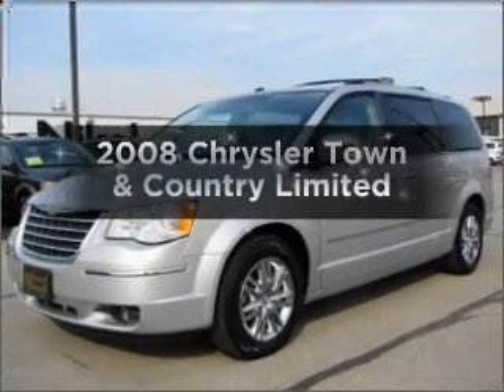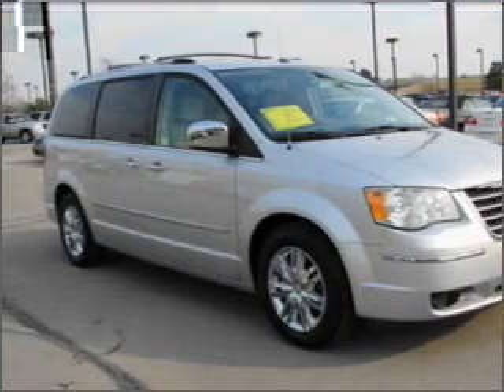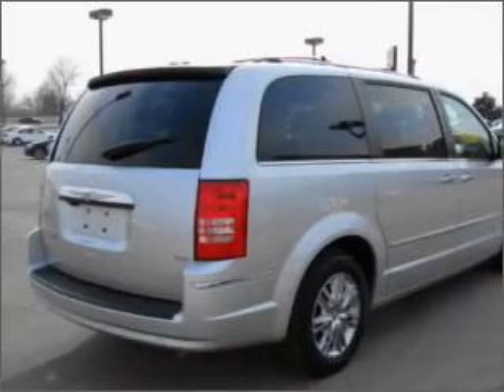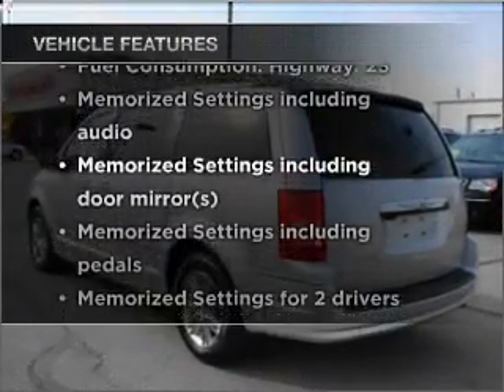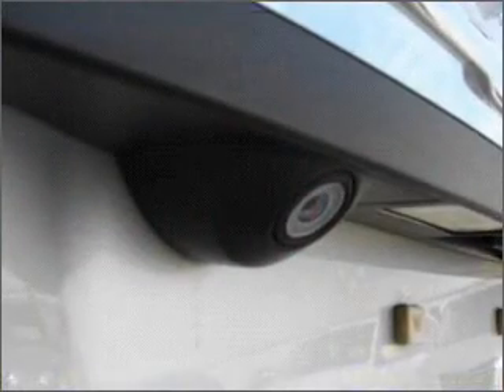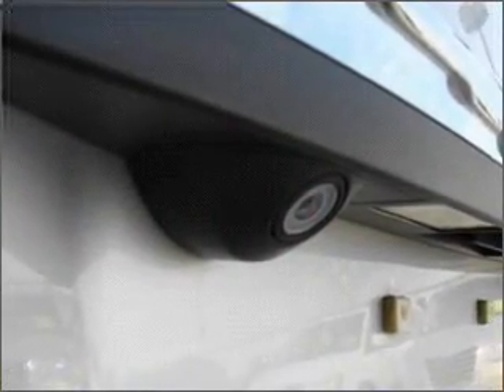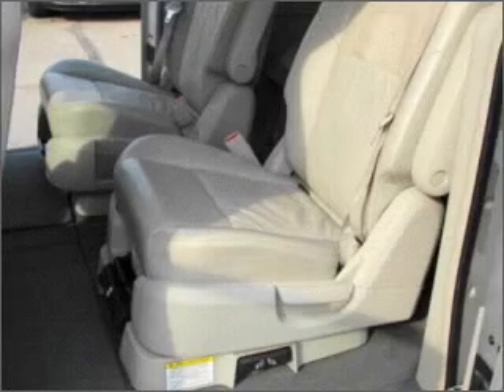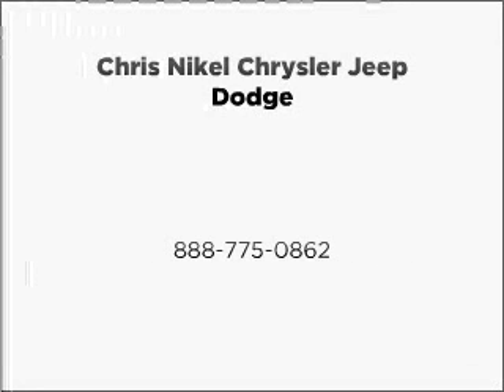2008 Chrysler Town & Country - Broken Arrow OK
Year: 2008
Make: Chrysler
Model: Town & Country
Trim: Limited
Engine: 4.0 liter 6 cylinder 24 valve
Transmission: Automatic
Color: Bright Silver
Mileage: 37300
Address:
2920 North Aspen Ave